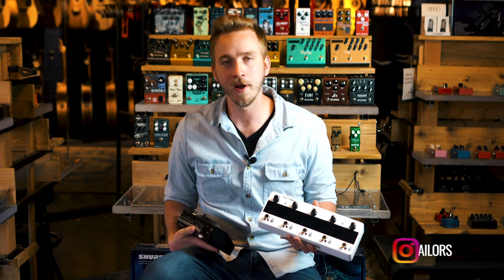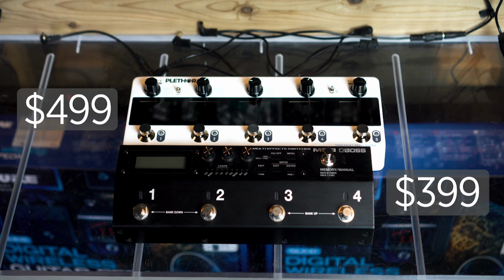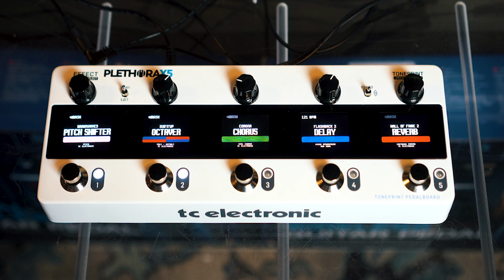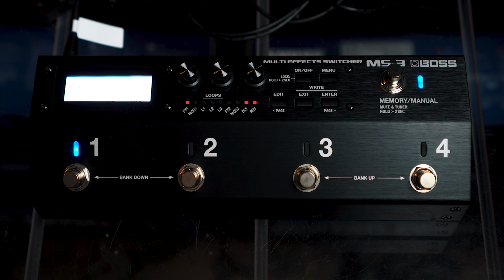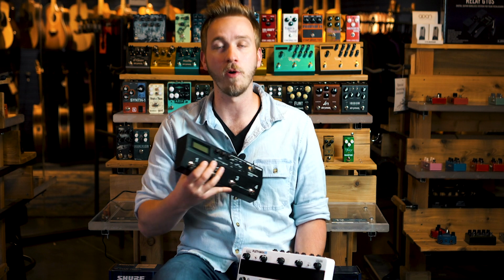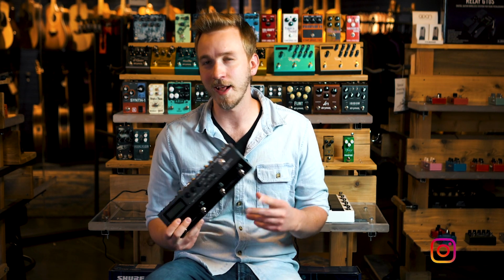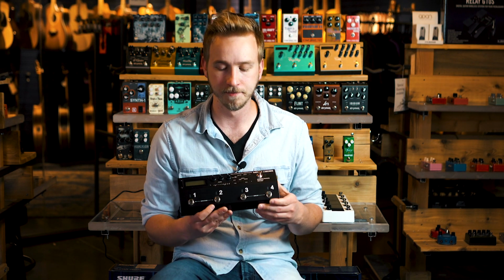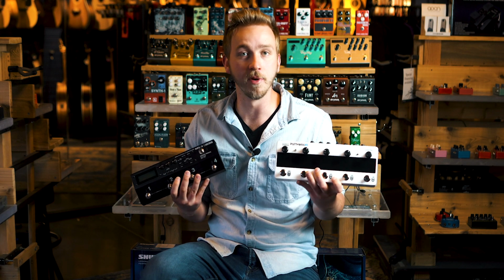TC Electronic Plethora VS Boss MS-3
Today I'm comparing the TC Electronic PLETHORA X5 and the Boss MS-3 Multi Effects Switcher.  Both are great pedals, but it's important to pick the one that's right for your situation. You can buy both here: